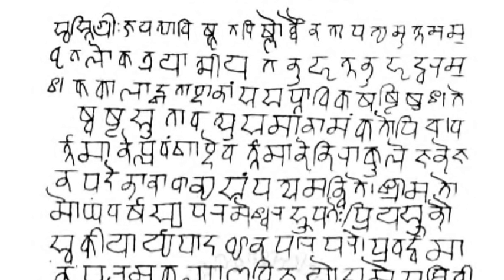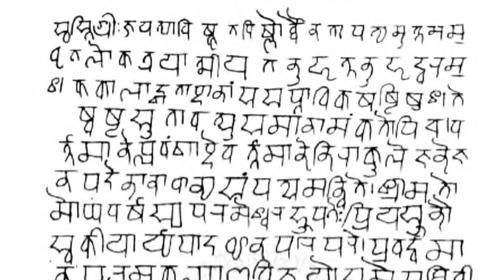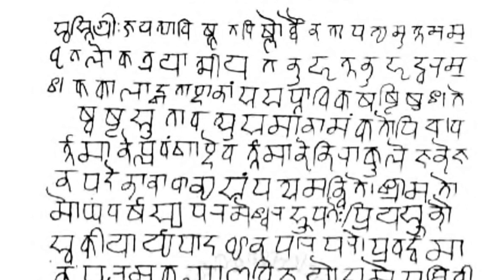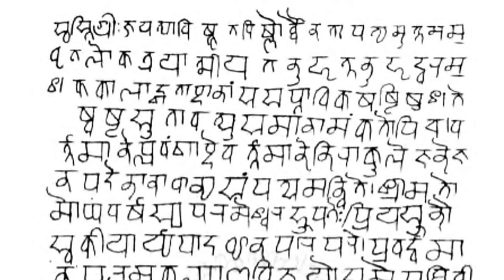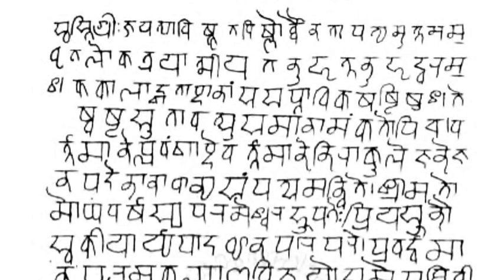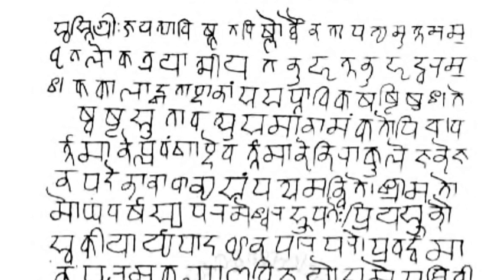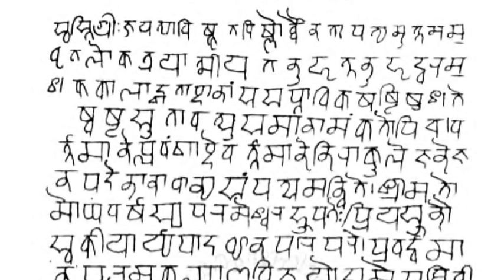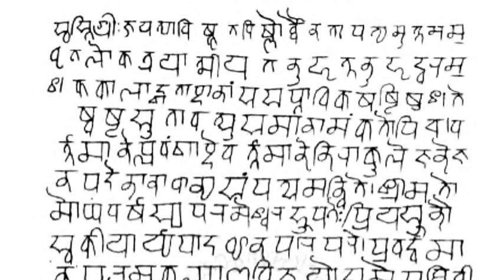Devanagari | Wikipedia audio article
This is an audio version of the Wikipedia Article:
Devanagari

00:03:01 1 History
00:05:37 1.1 Southeast Asia
00:07:03 2 Letters
00:07:37 2.1 Vowels
00:10:56 2.2 Consonants
00:13:12 2.2.1 Allophony of 'v' and 'w' in Hindi
00:14:19 2.3 Compounds
00:15:21 2.4 Conjunct consonants
00:16:28 2.5 Accent marks
00:18:13 2.6 Punctuation
00:18:36 2.7 Old forms
00:19:19 2.8 Numerals
00:19:33 2.9 Fonts
00:19:42 3 Transliteration
00:21:09 3.1 Hunterian system
00:21:26 3.2 ISO 15919
00:21:44 3.3 IAST
00:22:16 3.4 Harvard-Kyoto
00:23:06 3.5 ITRANS
00:23:47 3.5.1 Velthuis
00:24:44 3.6 ALA-LC Romanisation
00:25:10 3.7 WX
00:25:38 4 Encodings
00:26:36 4.1 ISCII
00:26:45 4.2 Unicode
00:27:26 5 Devanagari keyboard layouts
00:27:53 5.1 InScript layout
00:28:03 5.2 Typewriter
00:28:34 5.3 Phonetic
00:28:55 6 See also

- Socrates

SUMMARY
Devanagari ( DAY-və-NAH-gər-ee; देवनागरी,  IAST: Devanāgarī, a compound of "deva" देव and "nāgarī" नागरी; Hindi pronunciation: [deːʋˈnaːɡri]), also called Nagari (Nāgarī, नागरी), is an abugida (alphasyllabary) used in India and Nepal. It is written from left to right, has a strong preference for symmetrical rounded shapes within squared outlines, and is recognisable by a horizontal line that runs along the top of full letters. In a cursory look, the Devanagari script appears different from other Indic scripts such as Eastern Nagari, Odia, or Gurmukhi, but a closer examination reveals they are very similar except for angles and structural emphasis.The Nagari script has roots in the ancient Brāhmī script family. Some of the earliest epigraphical evidence attesting to the developing Sanskrit Nagari script in ancient India, in a form similar to Devanagari, is from the 1st to 4th century CE inscriptions discovered in Gujarat. The Nagari script was in regular use by the 7th century CE and it was fully developed by about the end of first millennium. The use of Sanskrit in Nagari script in medieval India is attested by numerous pillar and cave temple inscriptions, including the 11th-century Udayagiri inscriptions in Madhya Pradesh, and an inscribed brick found in Uttar Pradesh, dated to be from 1217 CE, which is now held at the British Museum. The script's proto- and related versions have been discovered in ancient relics outside of India, such as in Sri Lanka, Myanmar and Indonesia; while in East Asia, Siddha Matrika script considered as the closest precursor to Nagari was in use by Buddhists. Nagari has been the primus inter pares of the Indic scripts. It has long been used traditionally by religiously educated people in South Asia to record and transmit information, existing throughout the land in parallel with a wide variety of local scripts (such as Modi, Kaithi, and Mahajani) used for administration, commerce, and other daily uses.
The Devanagari script is used for over 120 languages, making it one of the most used and adopted writing systems in the world. Among the languages using it – as either their only script or one of their scripts – are Hindi, Sanskrit, Pali, Awadhi, Bhojpuri, Braj Bhasha, Chhattisgarhi, Haryanvi, Magahi,  Nagpuri,  Rajasthani, Bhili, Dogri, Marathi, Nepali, Maithili, Kashmiri, Konkani, Sindhi, Bodo, Nepalbhasa,Malayalam Mundari and Santali.  The Devanagari script is closely related to the Nandinagari script commonly found in numerous ancient manuscripts of South India, and it is distantly related to a number of southeast Asian scripts.Devanagari script has 47 primary characters, of which 14 are vowels and 33 are consonants. The ancient Nagari script for Sanskrit had two additional consonantal characters. Unlike the Latin alphabet, the script has no concept of letter case. Generally the orthography of the script reflects the pronunciation of the language.